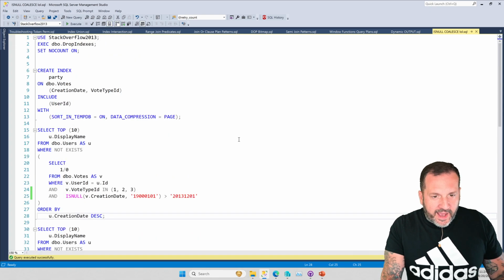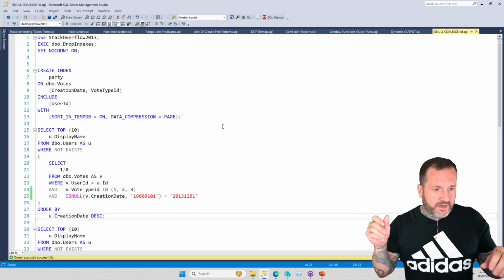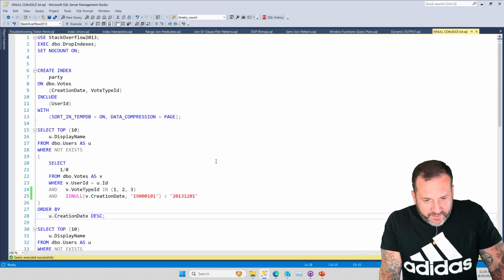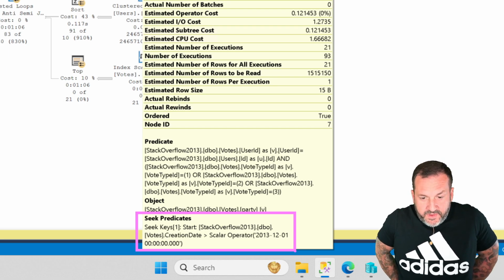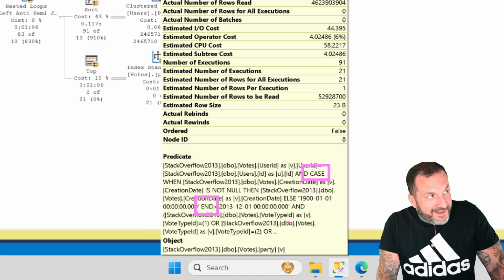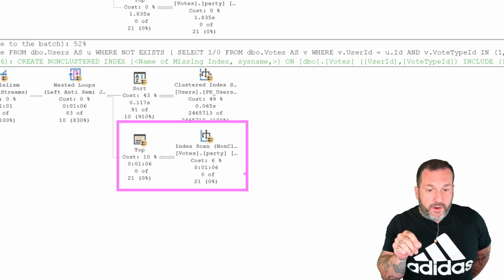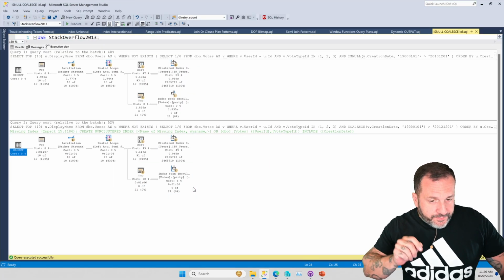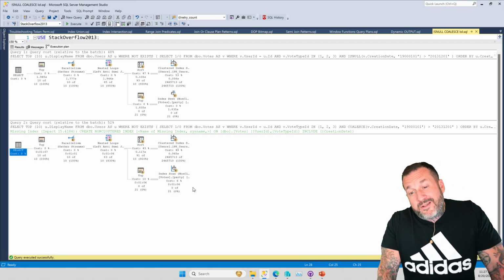A Difference Between ISNULL And COALESCE You Might Care About In SQL Server